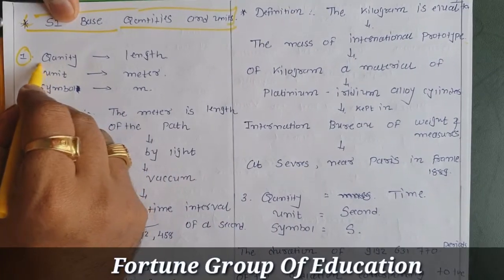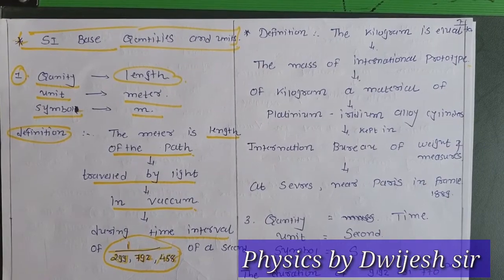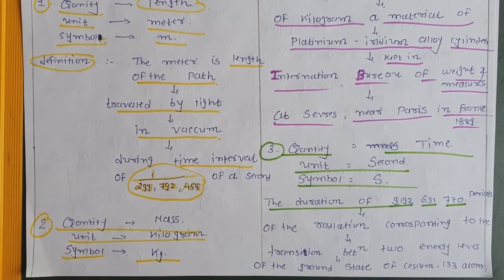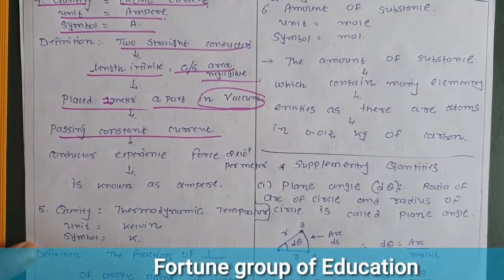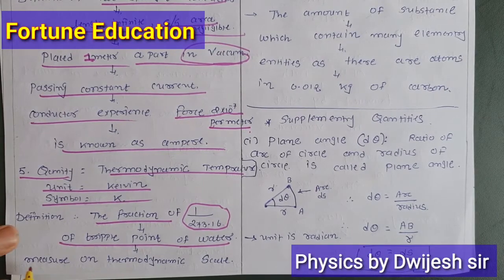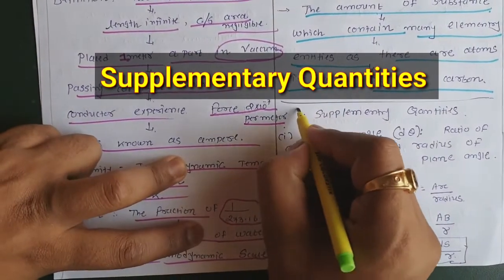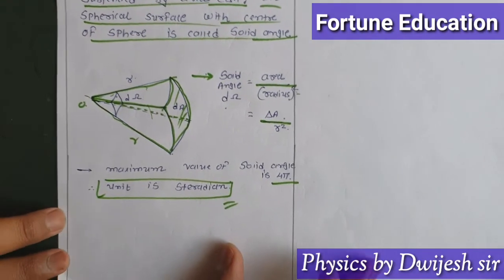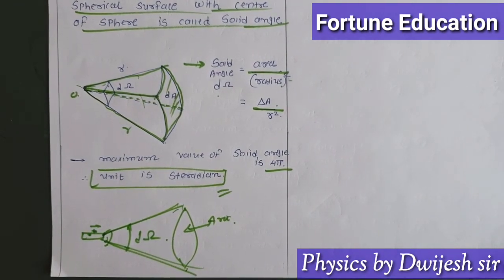S.I Units and their definition of Meter,Kilogram, second, ampere, kelvin, quantity of matter, etc.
ch 2 std 11 Science
topic-2  SI Units and their definitions.
definition of Meter,Kilogram, second, ampere, kelvin, quantity of matter, etc.